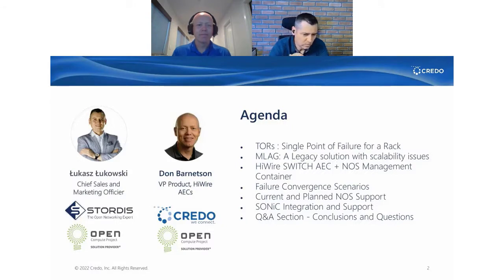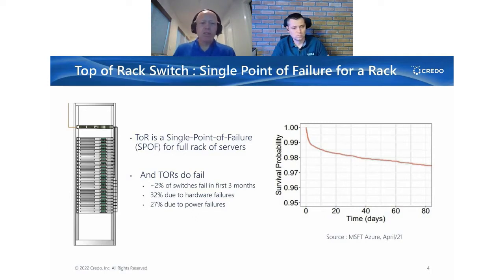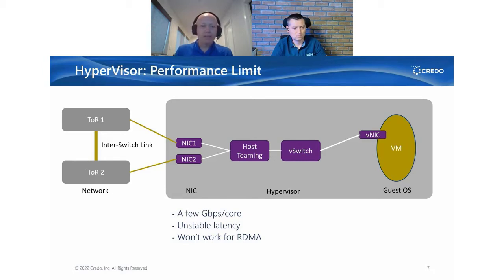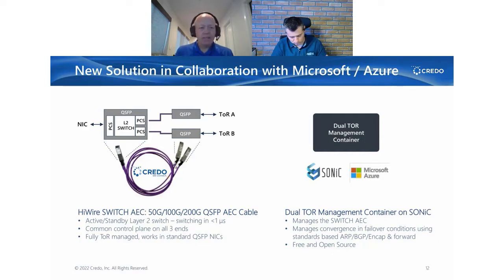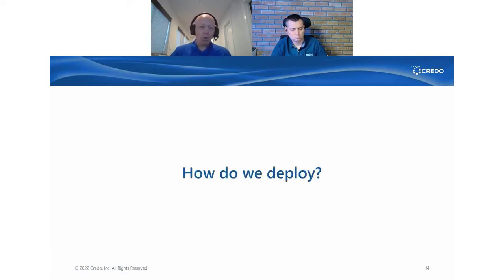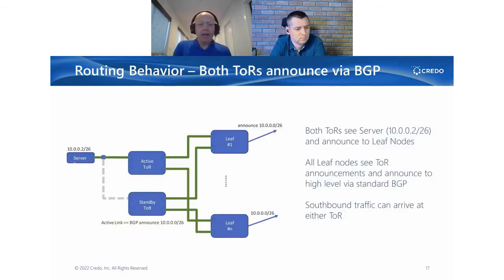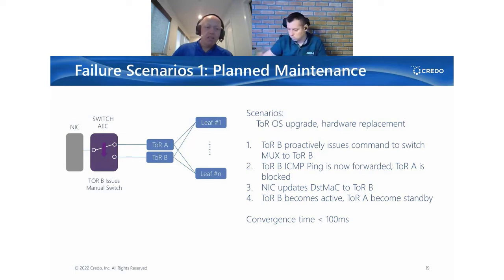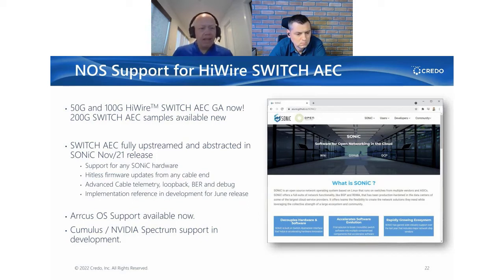Webinar: Demystifying Dual TOR – Credo’s HiWire SWITCH AECand Upstream NOS Support, 19 May '22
During this webinar, we’ll be discussing the demystifying Dual TOR – Credo’s HiWire SWITCH AEC and upstream NOS support.

Presenters
➡️ Łukasz Łukowski | Chief Sales & Marketing Officer | STORDIS
➡️ Don Barnetson | VP Product, HiWire AECs | Credo

During the Webinar You Will Learn:
✅ TORs : Single Point of Failure for a Rack
✅ MLAG: A Legacy solution with scalability issues
✅ HiWire SWITCH AEC + NOS Management Container
✅ Failure Convergence Scenarios
✅ Current and Planned NOS Support
✅ SONiC Integration and Support
✅ Q&A Section - Conclusions and Questions